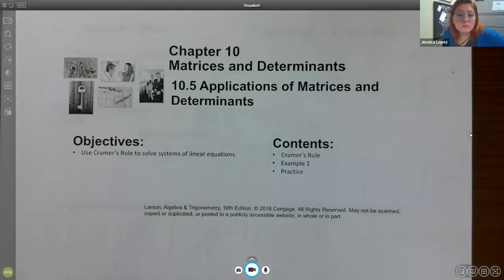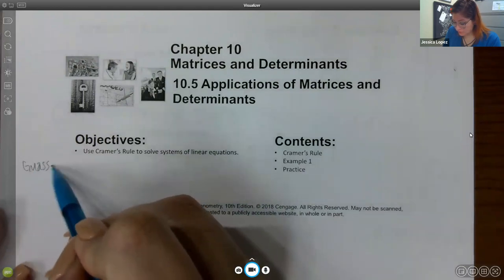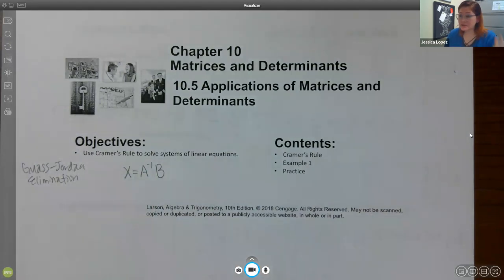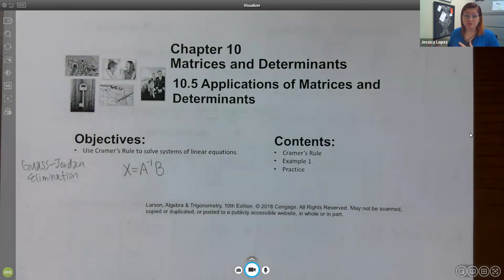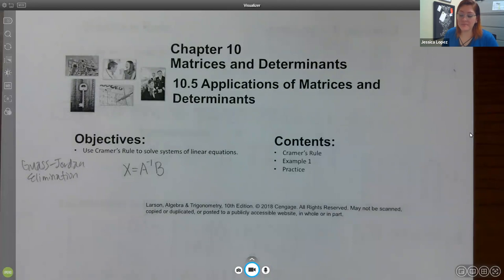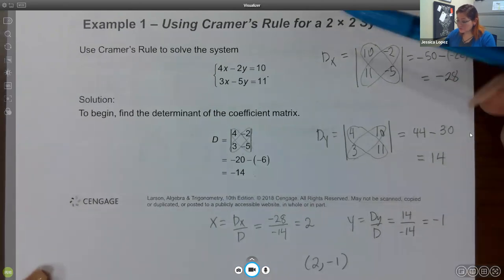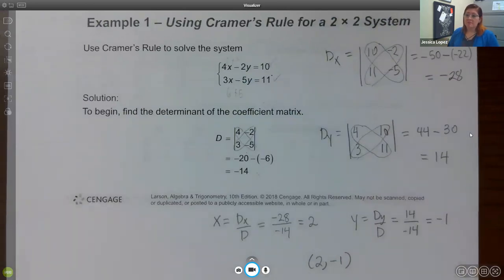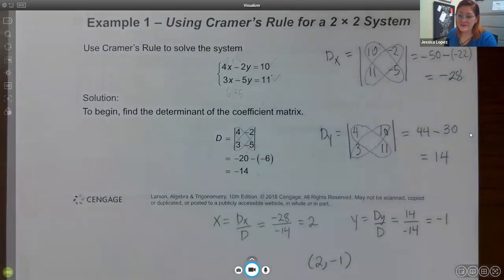Lec42 10.5 Math 1414